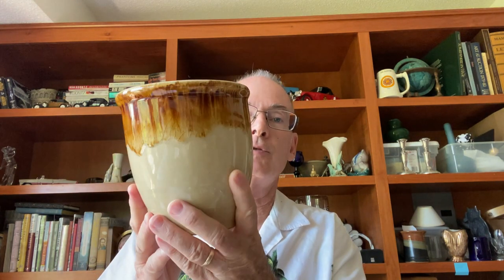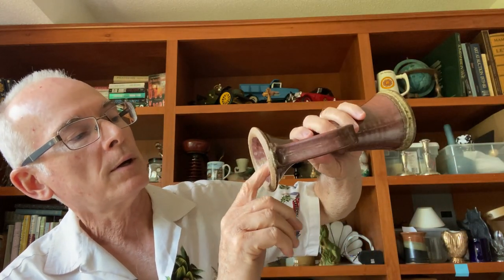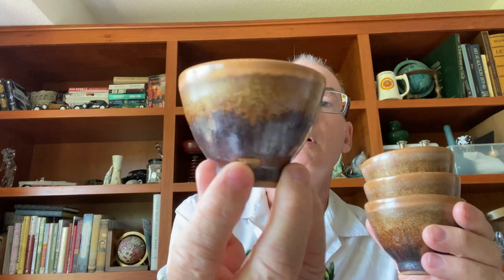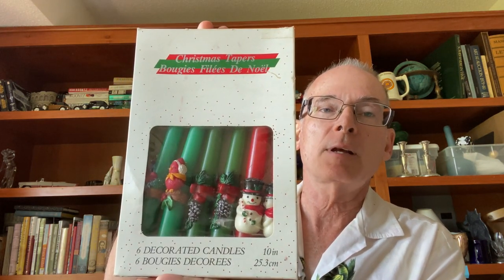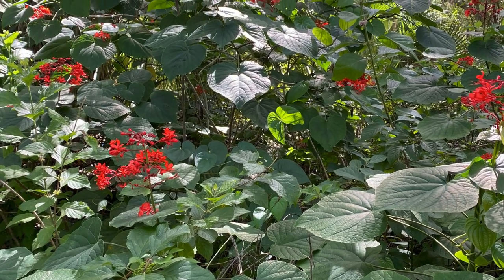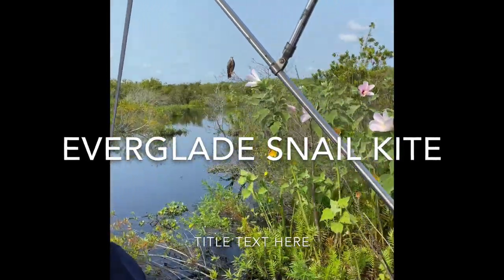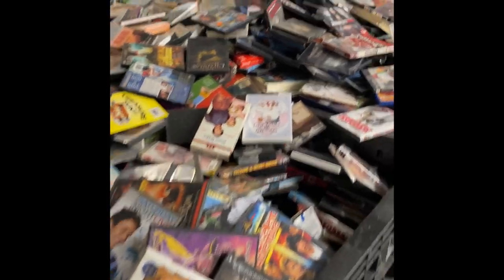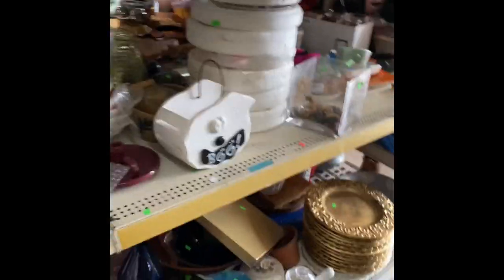Small Thrift Store Haul video and some footage from our trip to Florida!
Here a short video on a small thrift store haul from Goodwill and then I included a little footage from our trip to Florida the end of June beginning of July.  We had a fun time and saw some neat stuff.  Hope you enjoy!